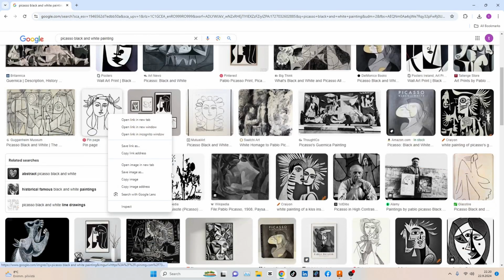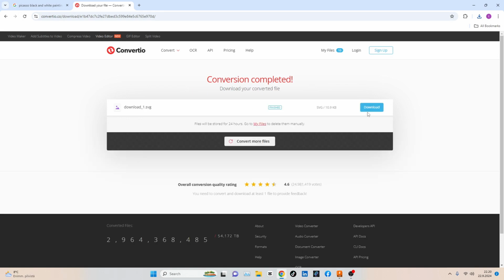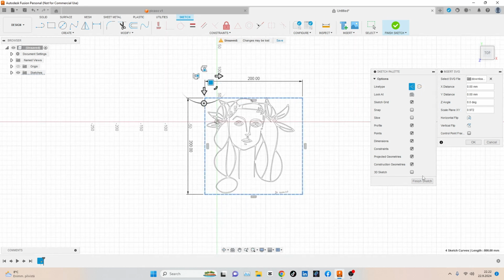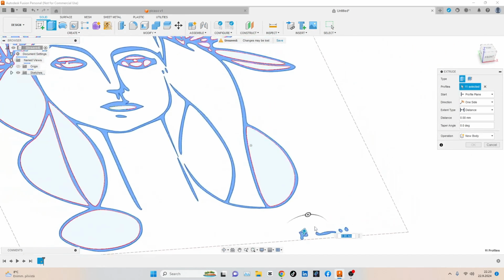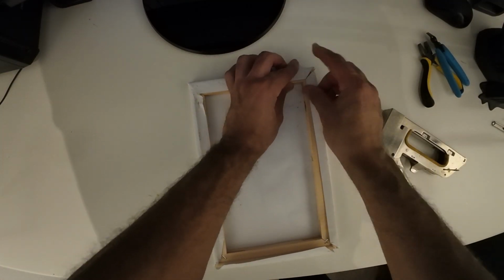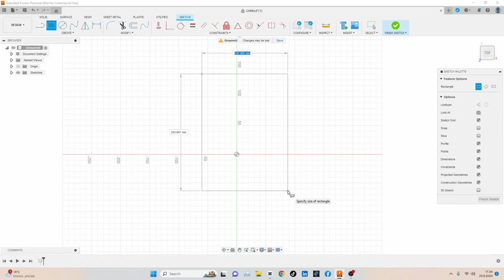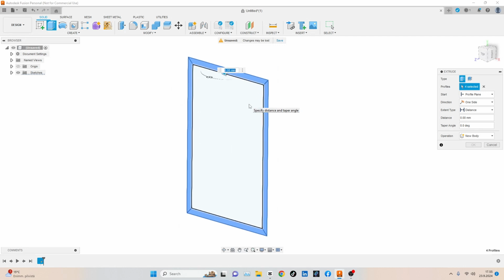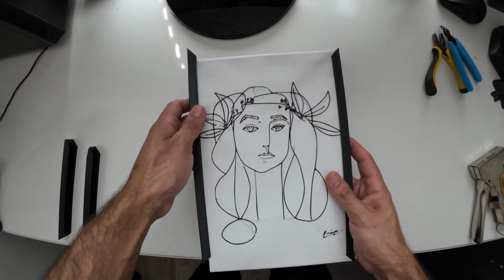How to 3d print on canvas painting frame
in this video show you how to 3d print on canvas  painting u print picasso pic
using download pic from google then you convert that to svg file u go to fusion 360 extrude that one mm